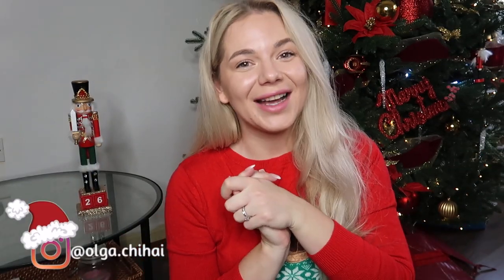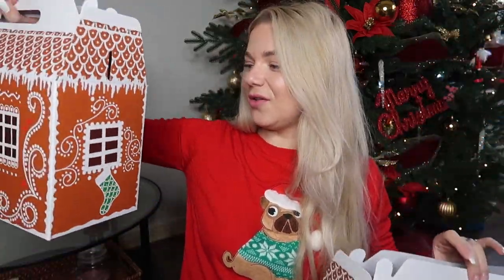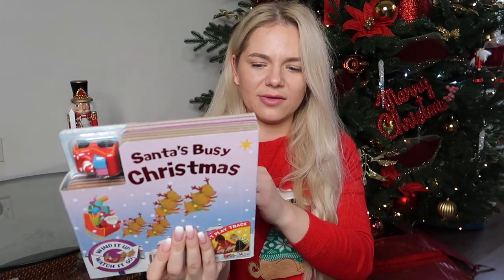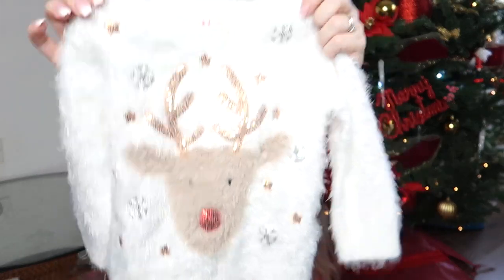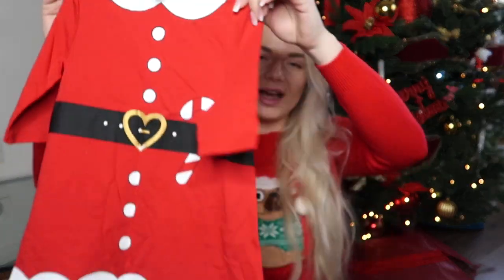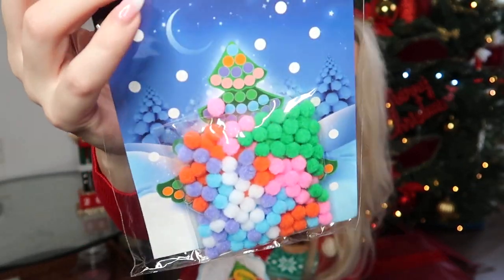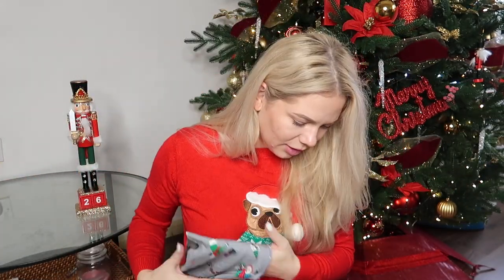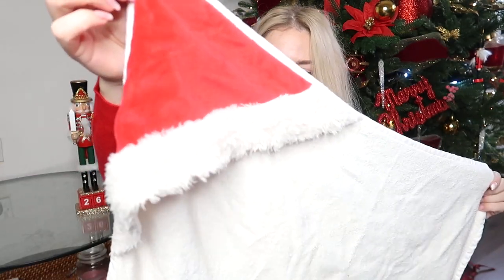CHRISTMAS FAMILY TRADITIONS / 1ST OF DECEMBER BOX / THE NEW CHRISTMAS EVE BOX / 2020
CHRISTMAS FAMILY TRADITION 1ST OF DECEMBER BOX / THE NEW CHRISTMAS EVE BOX / 2020

This is the first time making a 1st of December box and i hope to make it a yearly family tradition!

Christmas 2020 is ging to be exciting, even though we can not travel to see our families we will be having a great celebration at home all together !

VLOGMAS is starting soon ! Who is as excited as i am ?
It will be the first time for me vlogging every day ! I hope it will be entertaining and not too boring )

Santas Busy Christmas: Book with Play Track and Toy!